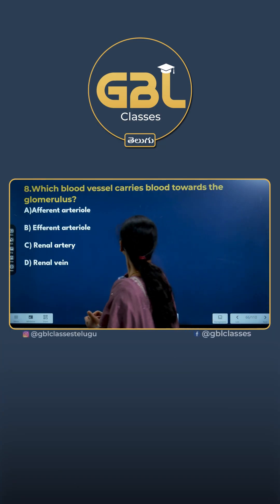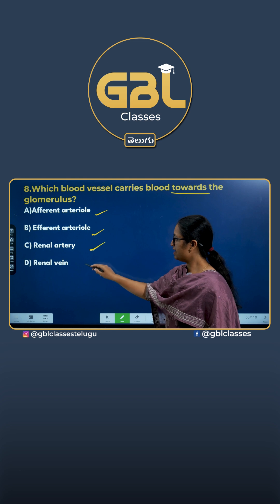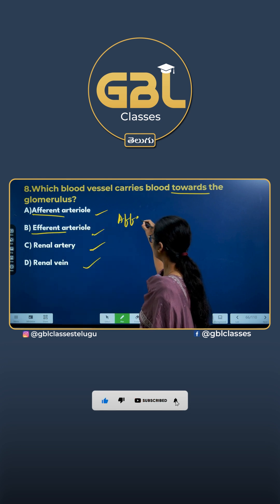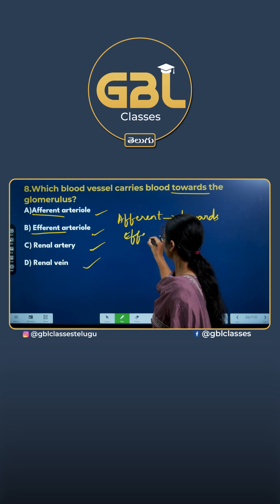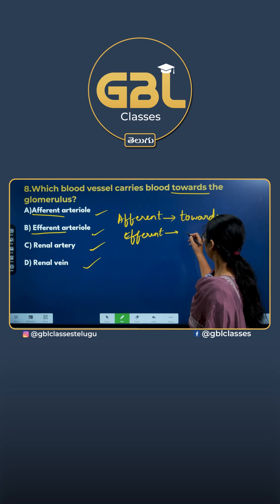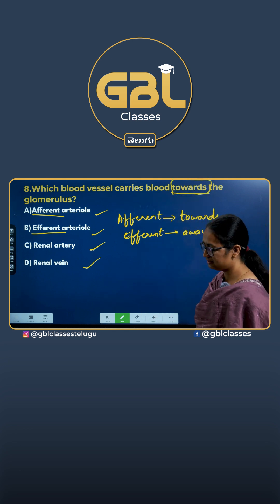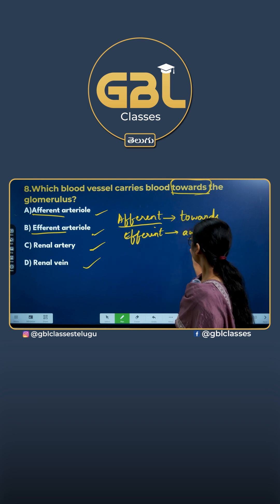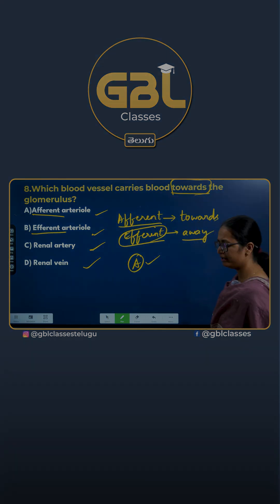Important Biology GK: Glomerulus Blood Vessel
Which blood vessel carries blood towards the glomerulus?
This is one of the most frequently asked Biology GK questions in competitive exams.

In this short video, we explain the correct answer clearly and help you strengthen your General Science preparation.
Perfect for TSPSC, APPSC, SSC, DSC, SI/Constable, Railway, Banking, and all government exam aspirants.

Topics covered:
• Renal Physiology Basics
• Afferent vs Efferent Arteriole
• Important GK for competitive exams